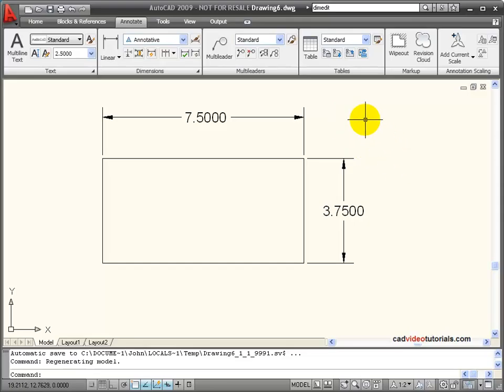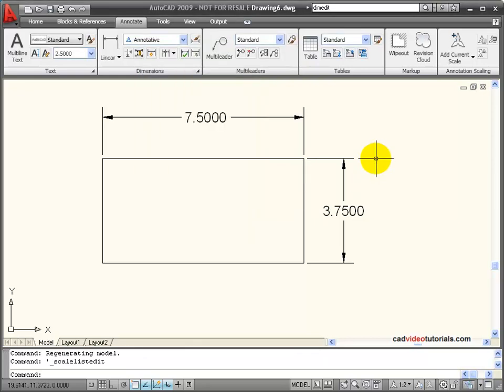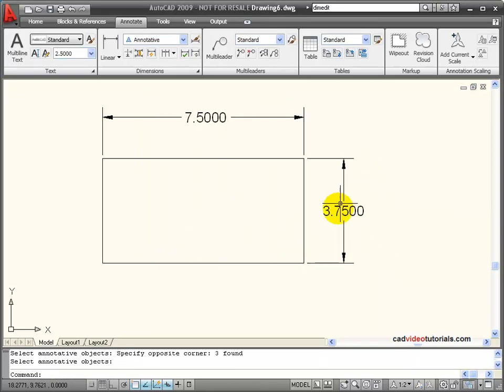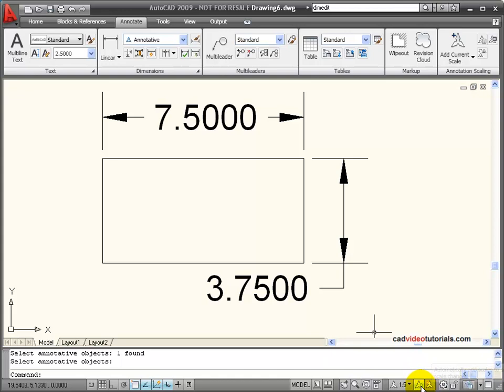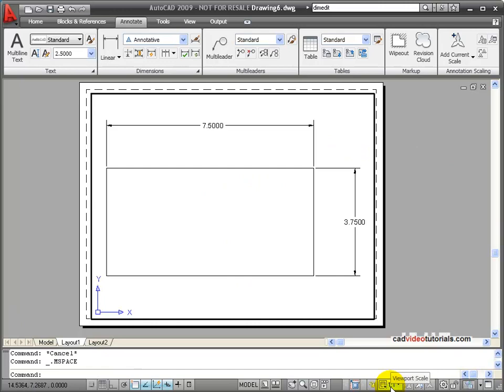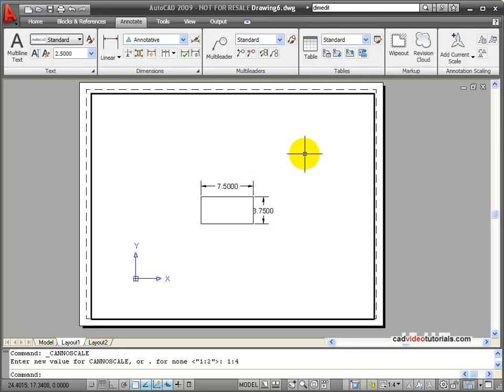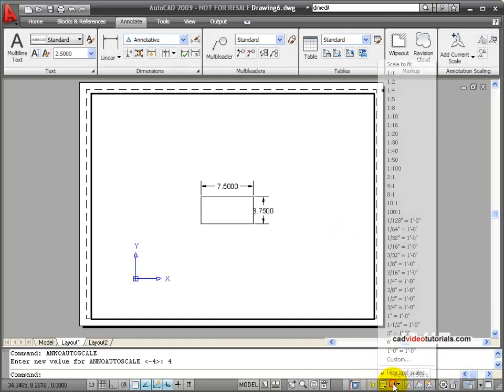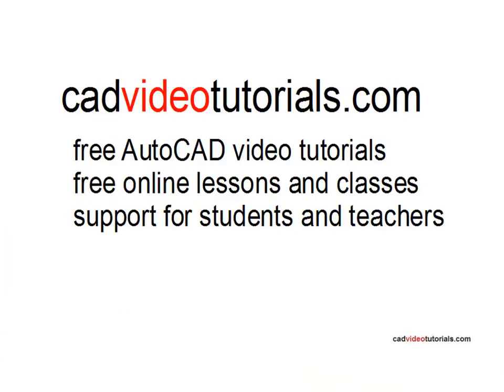AutoCAD Tutorial - Working with Annotations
This video shows how to work with the annotations in model space and in a layout.  You are able to add scales to the scale list automatically, change a viewport scale and lock a viewport to prevent changes.